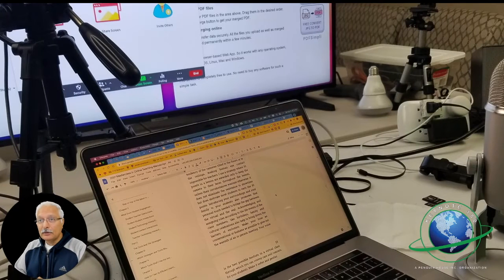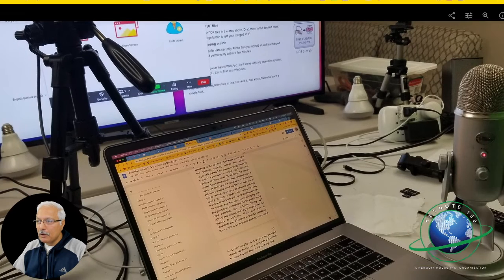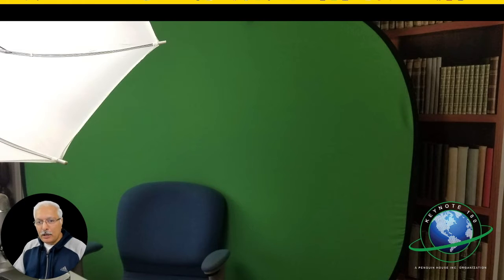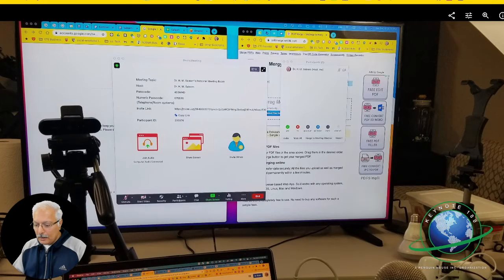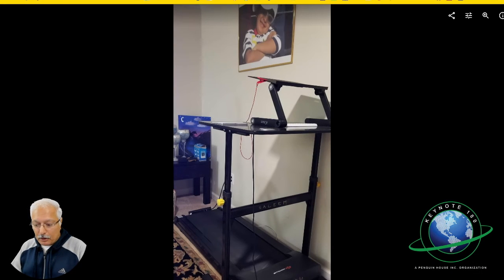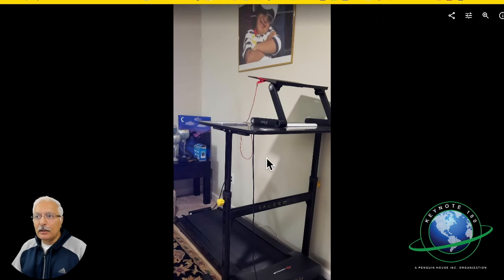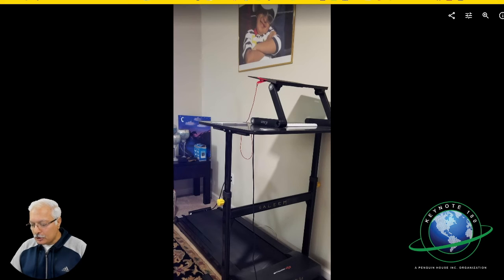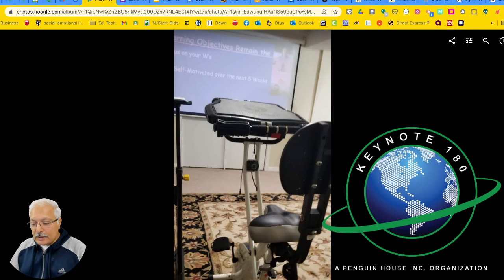How to display teacher presence? 2021 Masterclass in Online Teaching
In this lecture, Dr. H. M. Saleem shows you with images how to set up for powerful teacher presence in an online classroom.